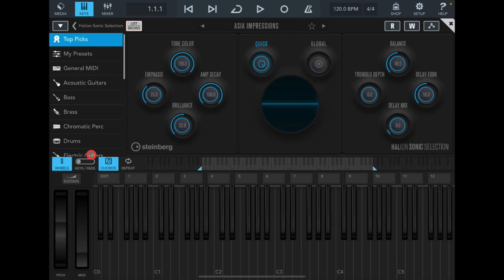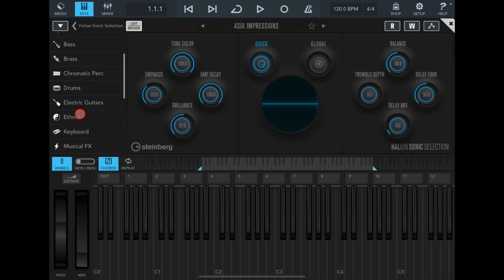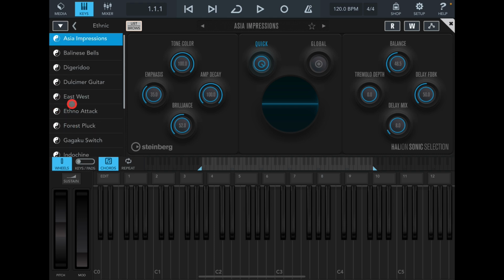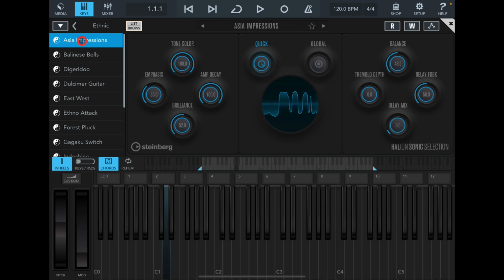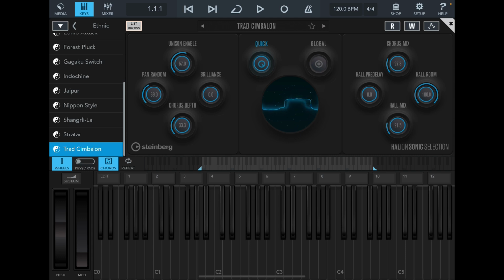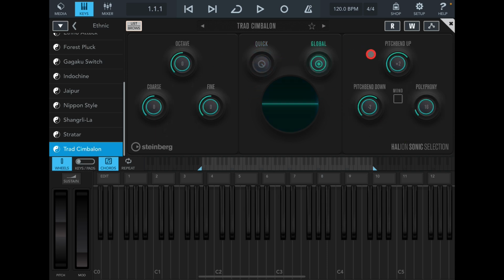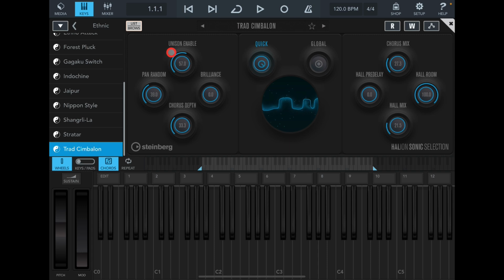Cubasis 3.6 - Halion Sonic Selection - ETHNIC Category - All Patches Played